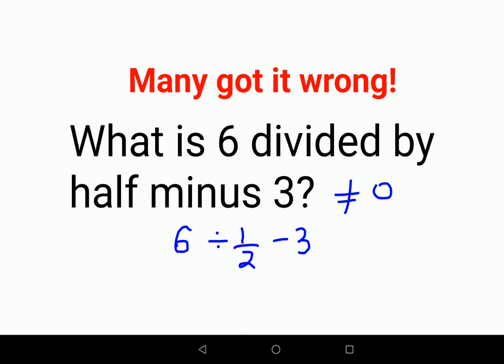What is 6 divided by half minus 3? 90% thought the answer was 0 but got it wrong. Can you do it?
how to do word problems in math class 7
how to do word problems in math class 6
how to do word problems in math class 4
how to do word problems in math class 8
how to do word problems in math class 3
how to do word problems in math class 5
how to do word problems with fractions
how to do word problems in algebra
how to do word problems in math class 10
how to solve worded problems
word problems
problems
word problem
algebra word problems
5th grade word problems
6th grade word problems
fraction story problems
words problems
fraction word problems
words problem
problem
addition word problems grade 2
addition word problems grade 1
fraction word problem
fraction word problems 5th grade
addition word problem song
how to solve algebra word problems
problem solving